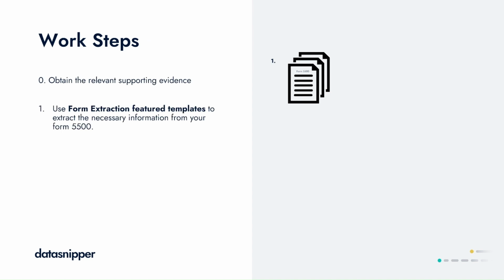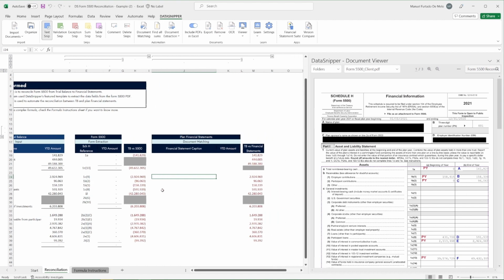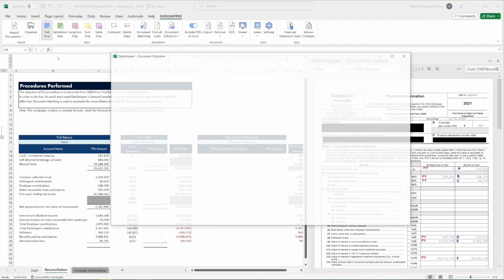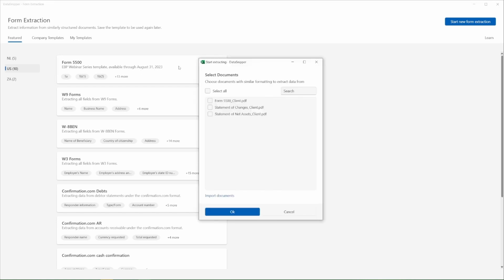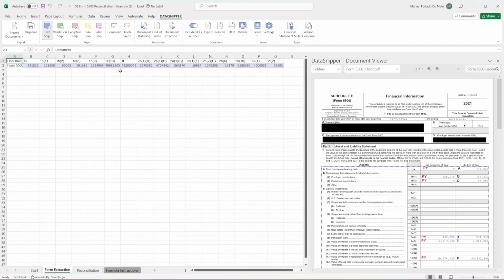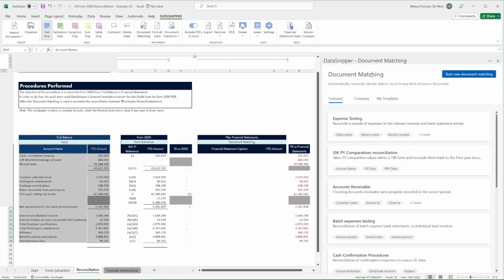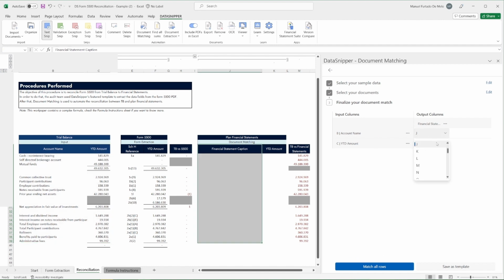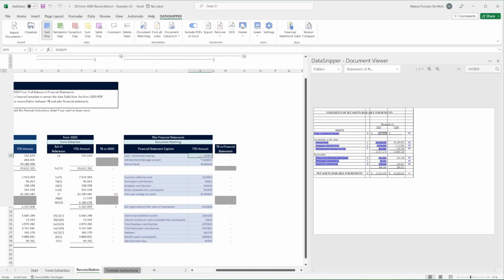DataSnipper Use Case - Form 5500 Reconciliation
Learn how to use DataSnipper to perform Form 5500 reconciliations with Form Extraction and Document Matching.